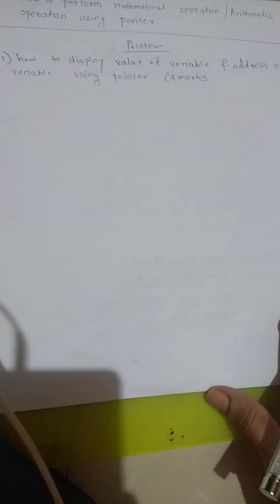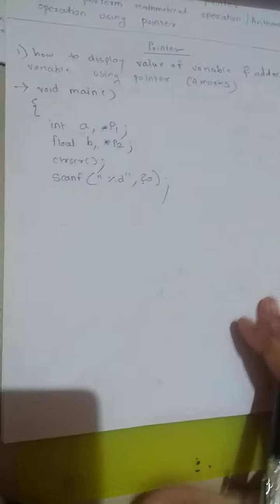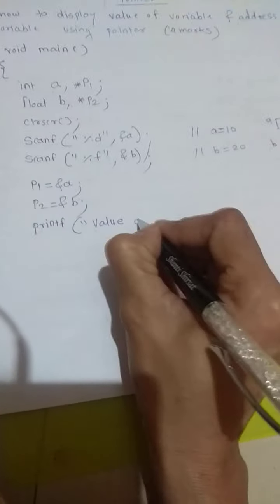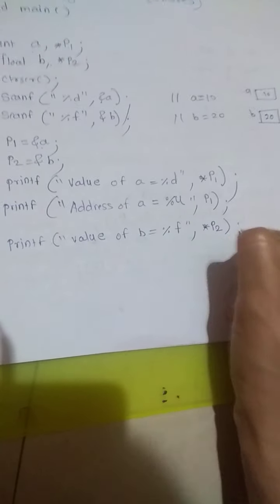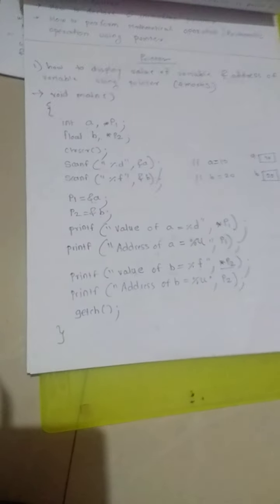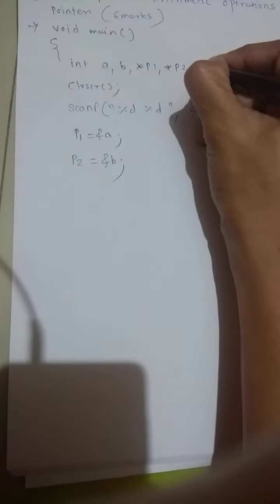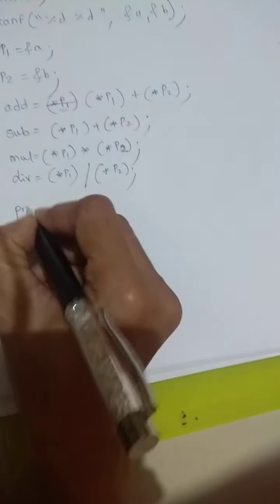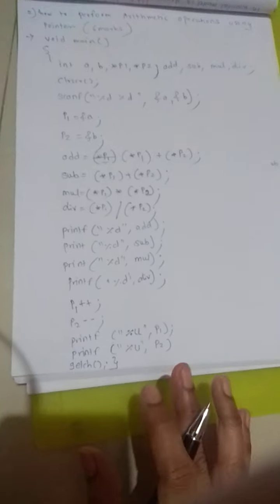Pointer- part2- by shanti Shirsat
Display value and address of variable using pointer, arithmetic operations using pointer